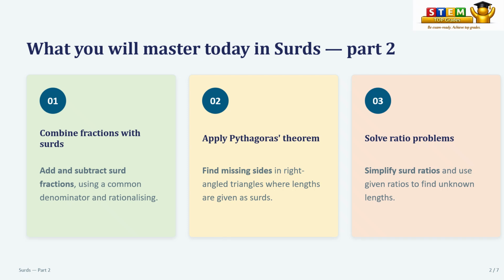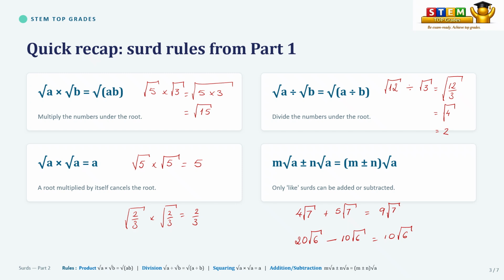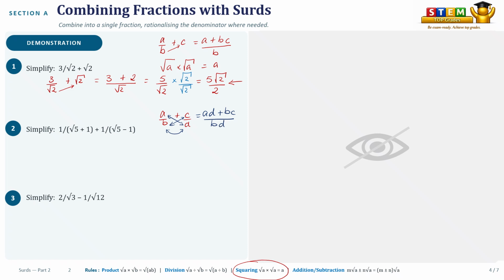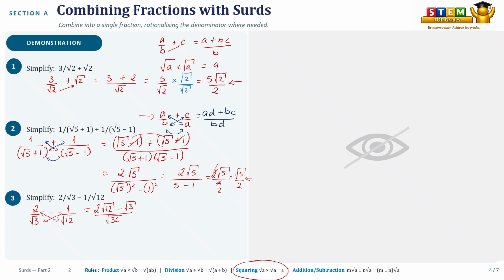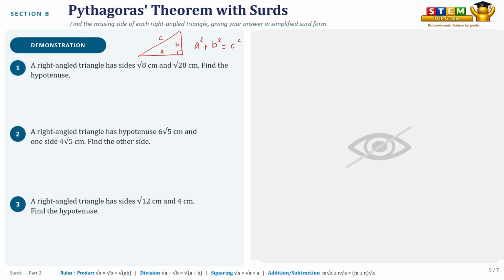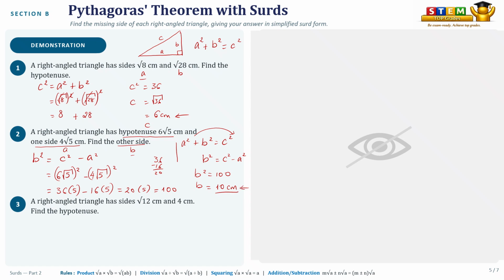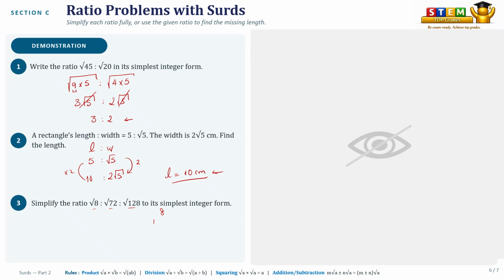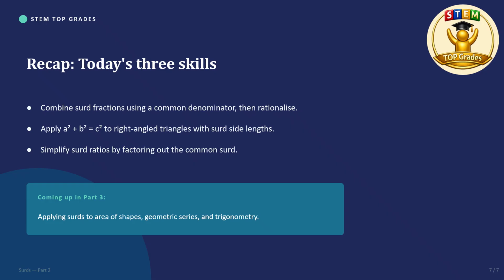Surds Part 2 video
There are 3 lessons that I have created on the topic of Surds. This is part 2 and has the following sections:

Part 2: Applying Surds to Fractions, Pythagoras & Ratio

Skill 1 - Combine fractions with surds

Skill 2 - Apply Pythagoras' theorem

Skill 3 - Solve ratio problems